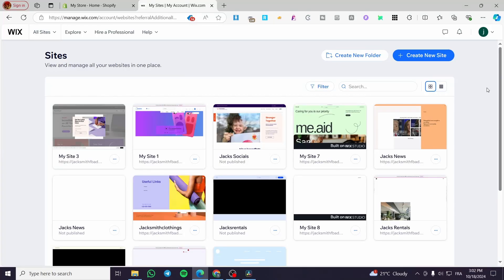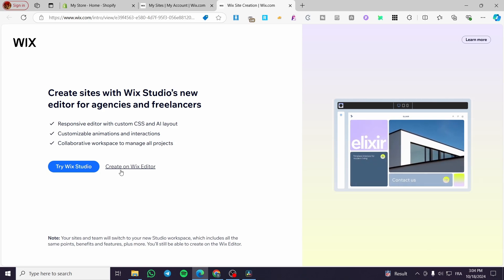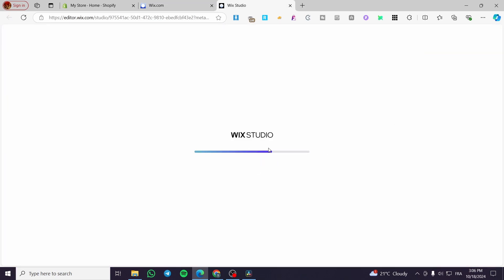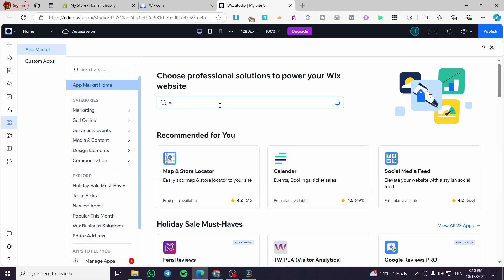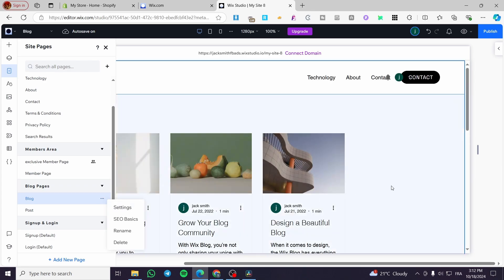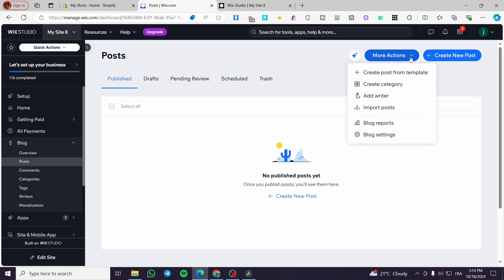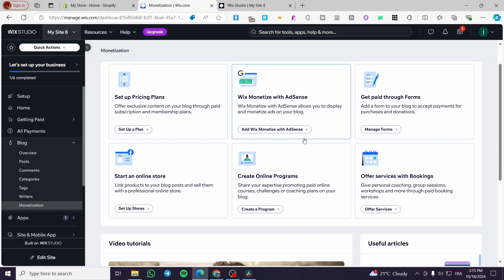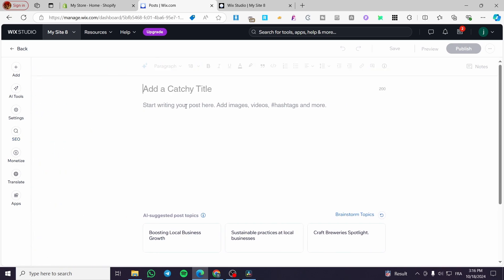How to Create a Blog on Wix Studio | Full Tutorial 2025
If you are looking for a video about How to Create a Blog on Wix Studio, here it is!